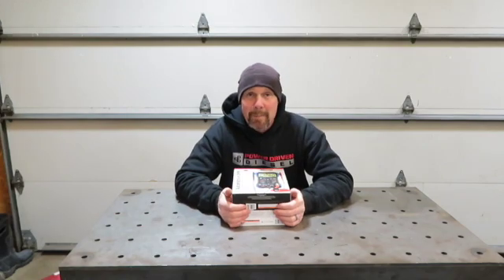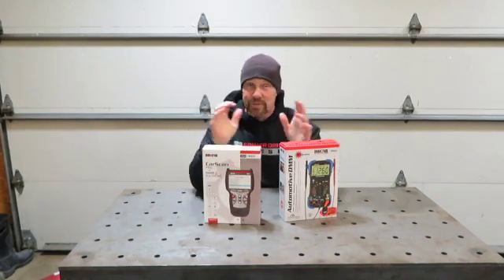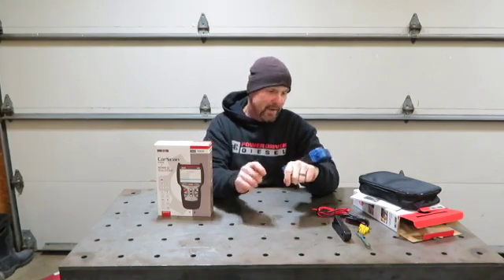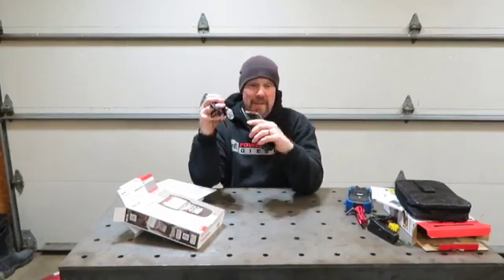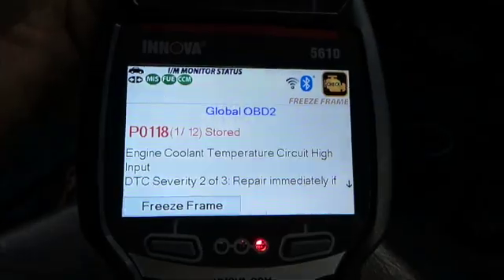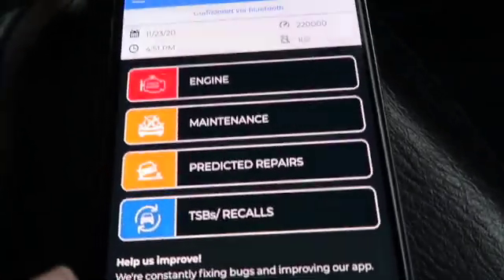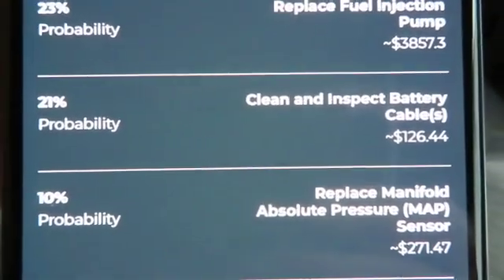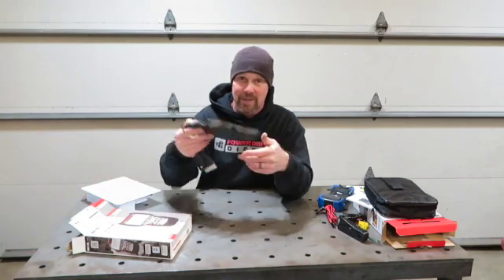INNOVA 5610 OBD2 Scanner and Repair Solutions App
INNOVA Amazon Store

Send stuff to this address:
2344 Shawnee RD
PMB 118

This video is about INNOVA 5610 OBD2 Scanner and Repair Solutions App